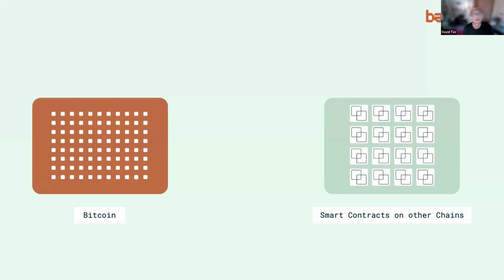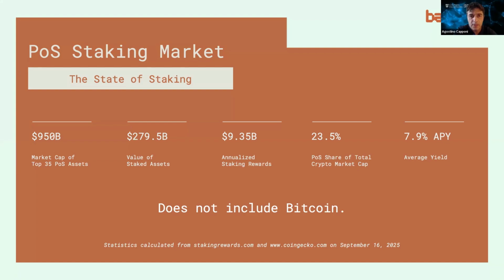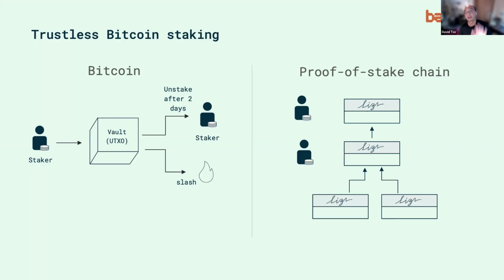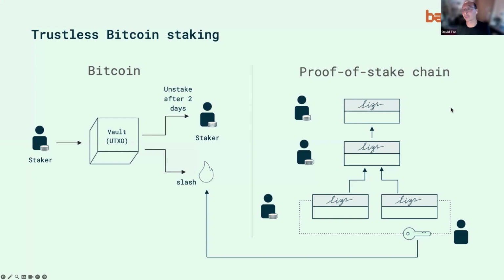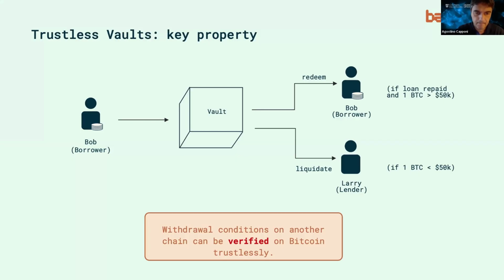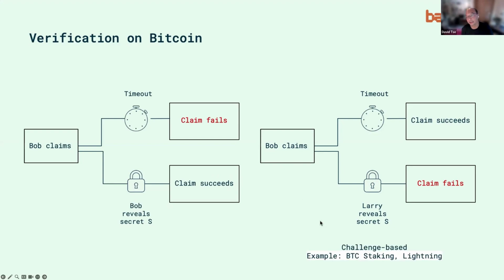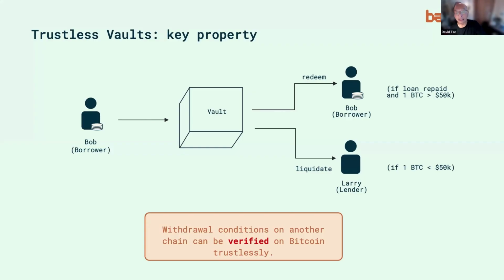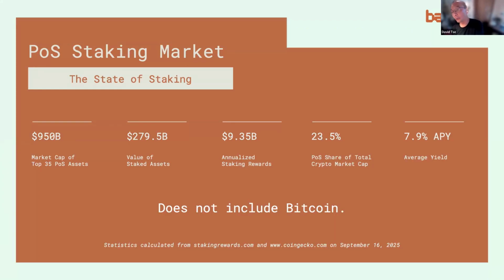Integrating Bitcoin with Decentralized Finance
David Tse (Stanford) presents his work on integrating Bitcoin with DeFi. Agostino Capponi (Columbia University) moderates.